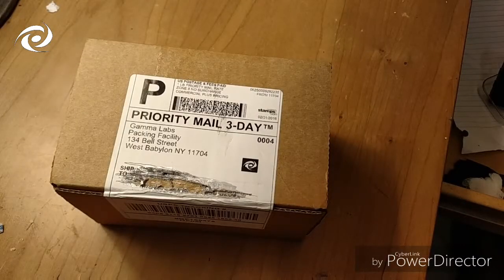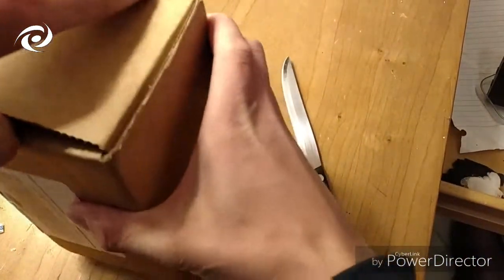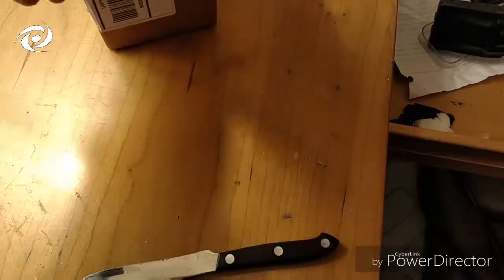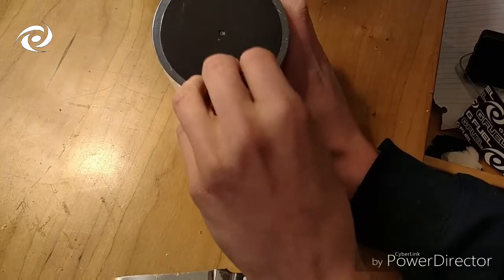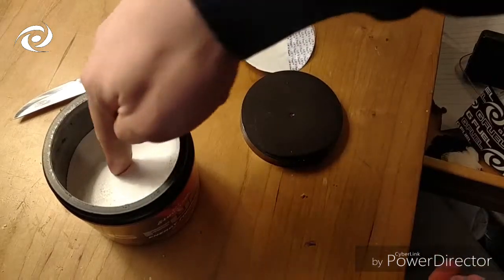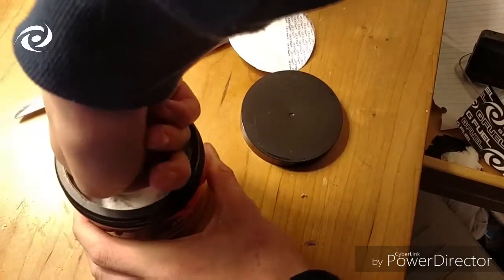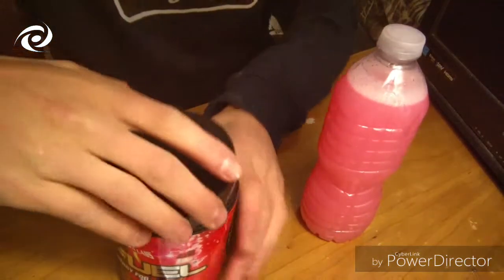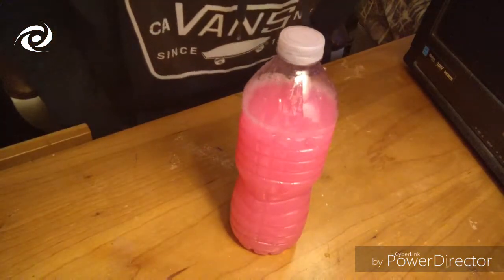WATERMELON GFUEL UNBOXING/REVIEW!!!!!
Hey guys! Please make sure to leave comments bellow for more future video ideas!